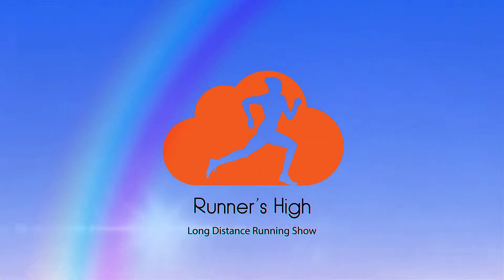5 Tips on How to Stay Injury Free While Running | Runner's High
If you have run for any amount of time, you know that injuries happen to the best runners.

What you do to deal with your running injuries is how you stay injury free while running in the future.

Today I share with you 5 of my most time tested ways to stay injury free and keeping running to the best of your ability.

It isn't easy - it takes discipline, but with practice you can have more time out pounding the pavement and trails than sitting at home on the couch.